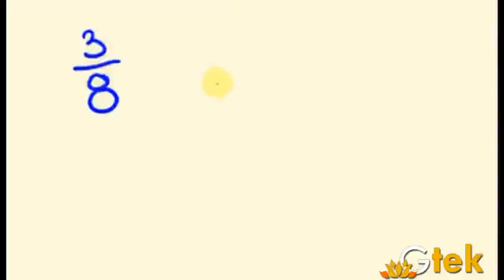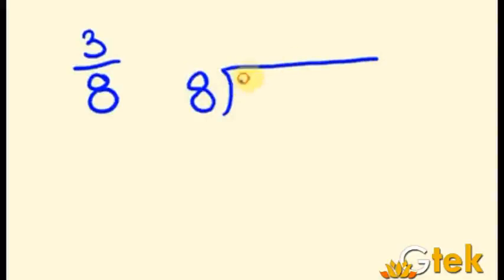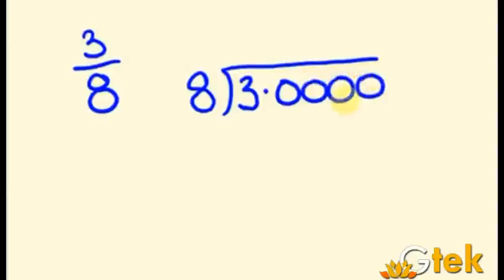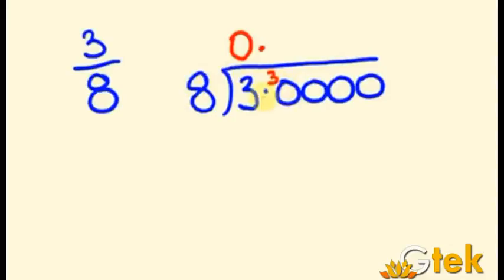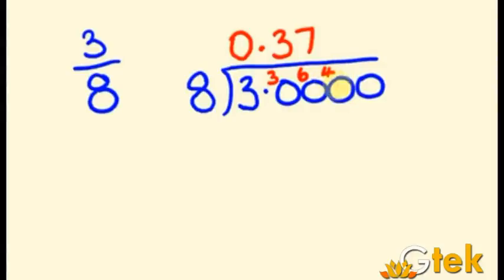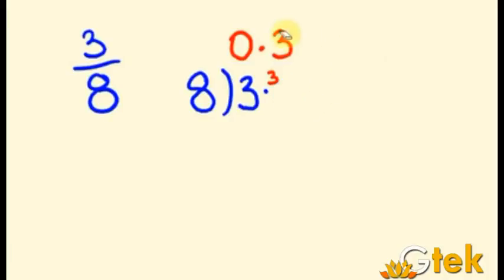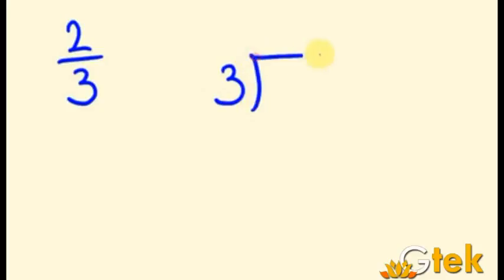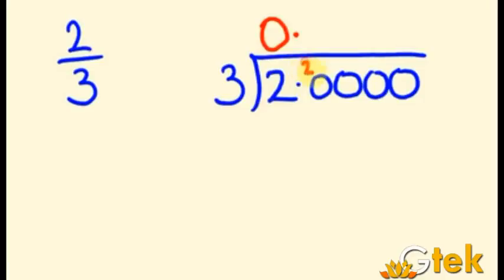convert decimal numbers to fraction maths class 1,2,3,4,5,6,7 tricks shortcuts online videos puzzles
convert decimal numbers to fraction maths class 1,2,3,4,5,6,7 tricks shortcuts online videos cbse ncert puzzles for kids

convert decimal numbers fractions
convert decimal number to binary fraction
conversion of decimal numbers to fraction
convert decimal number with fraction to binary
How do you convert a decimal to a fraction?
Decimals To Improper Fractions
How do you convert a decimal to a mixed number?
How do you make decimals into fractions?
How to convert decimal numbers to Rational numbers
Converting Repeating Decimal Numbers to Fractions ...
Rational Numbers Converting Fractions and Decimals
How to convert recurring decimals to fractions

cbse ncert cisce nios ICSE wbsc WBBSE IB bse igcse icsce aisse hslc aicte mpbse isc sslc jkbose jksbse cce hbse matric GSHSEB isc state board scert nenbse seba cgbse samacheer
online school videos and lectures

Meghalaya Mizoram Nagaland Odisha Assam Kerala Madhya Pradesh
Maharashtra Manipur Higher Secondary
Pre-primary
Primary
Middle/ upper-primary
Senior secondary
inter college
Board of Secondary Education maths
CBSE Maths
Kerala KEAM
VITEEE
Telangana EAMT
AccuPlacer
ACT
ALEKS College Algebra
ASSET
CLEP
COMPASS
NC DAP
PERT
THEA
TSI
VPT
U.S. Military
ASVAB
Educators
ABCTE American Board
AECTP
AEPA
STAAR
TAKS
Washington Geometry
SAT
PSAT
ACT
PLAN
Florida Comprehensive Assessment Test ( FCAT ) Commonwealth
Accountability Testing System ( CATS )
Regents Examinations
TACHS
PSLE   Singapore
OKS   Turkey
UPSR  Malaysia
CITO Toets